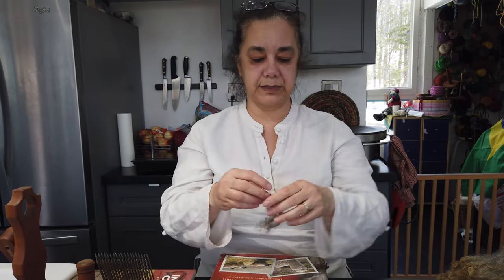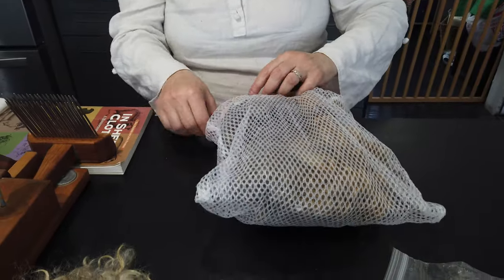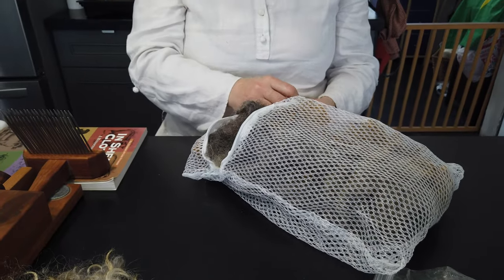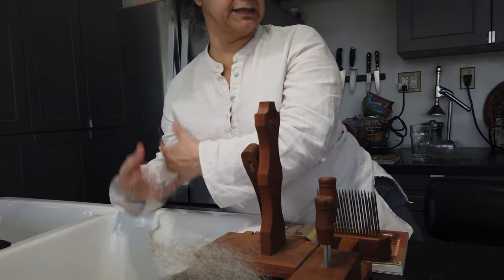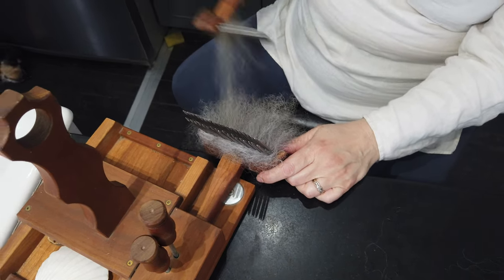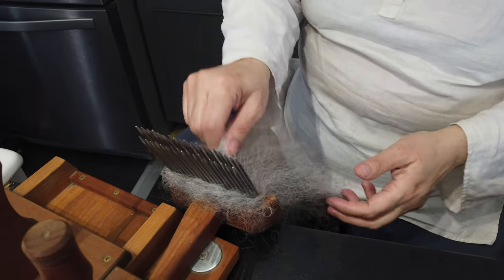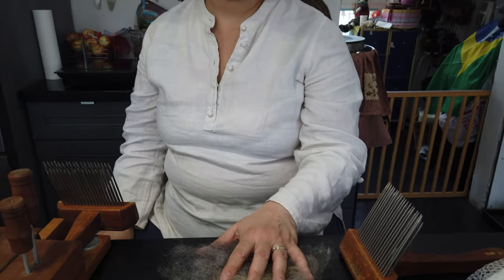Cotswold from Sheep to Sweater - PT 1 in English - FibreNuts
Cotswold from Sheep to Sweater - PT 1 in English: preparing, washing and combing my cotswold fleece.

FIBRE NUTS with Fibre Artist Fátima Dias
I hope you enjoy my episodes and I plan on bringing you interesting and a lot of thought provoking content as possible to help keep you entertained, informed and inspired.

Presented by Fátima Dias
Production by Mihály: